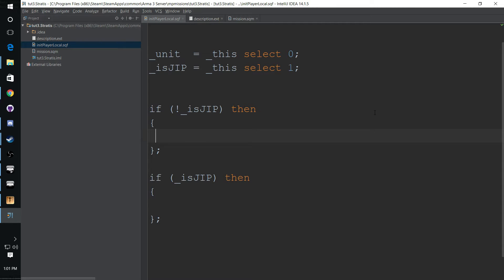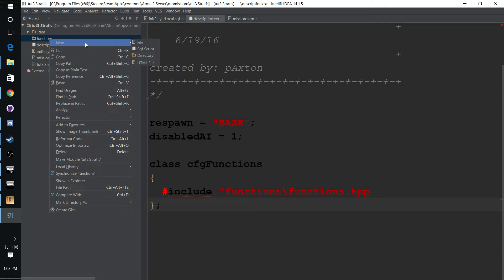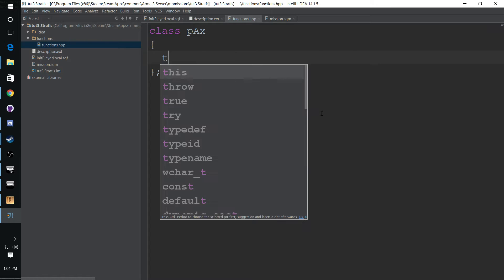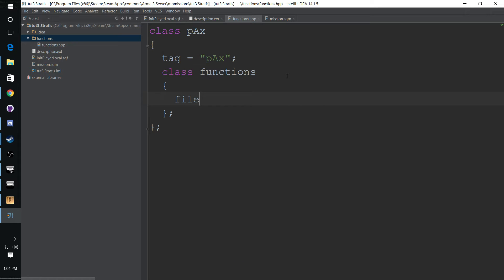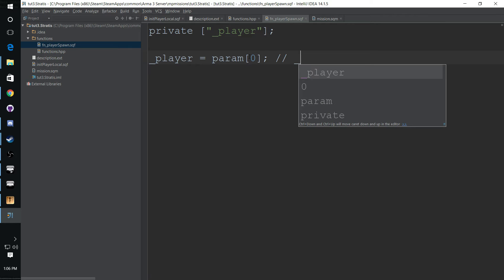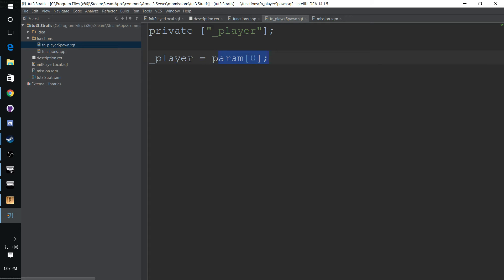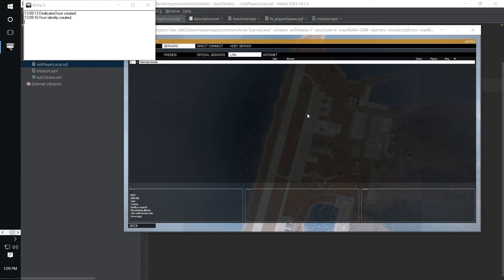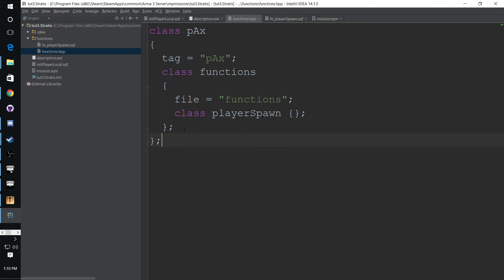Arma 3 Setting up cfgFunctions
In this video we will setup our cfgFunctions so our scripts can be used through out the project and are precompiled at mission start.